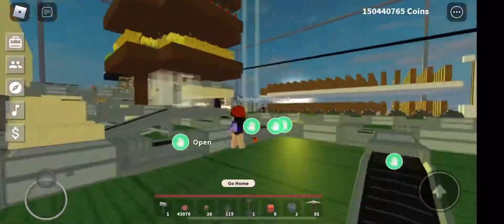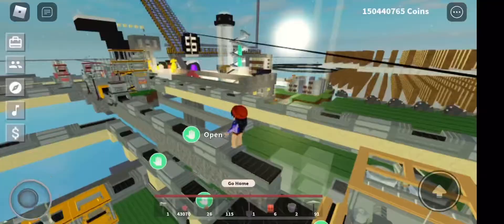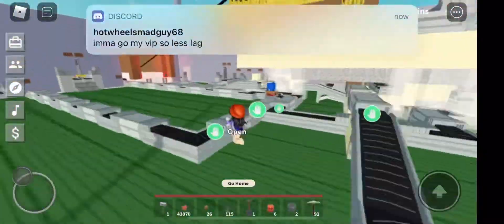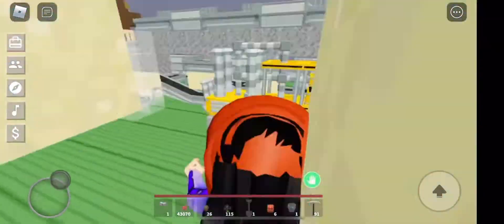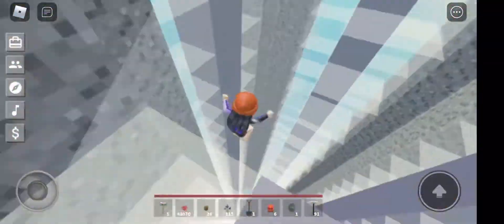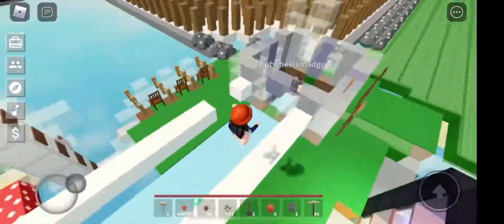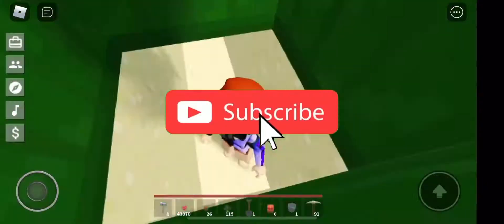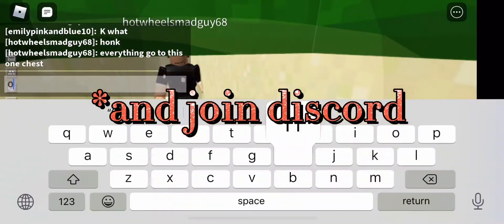BIGGEST FARM (farm ideas) in Roblox islands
hey peeps
SUB FOR MORE ROBLOX VIDS :D
in this video I show you the biggest family in Roblox Islands and a farm idea idea:)

⬐ 𝙨𝙘𝙧𝙤𝙡𝙡 𝙛𝙤𝙧 𝙢𝙤𝙧𝙚 ⬎
🌴where you can find me 🌴

📝𝙞𝙢𝙥𝙤𝙧𝙩𝙖𝙣𝙩 𝙣𝙤𝙩𝙚𝙨 📝
√Put the video highest quality.
√Put volume up
√Put that notification 🔔 to never miss a video.

🌷 𝙨𝙪𝙜𝙜𝙚𝙨𝙩𝙞𝙤𝙣𝙨 🌷
if you have any suggestions or video ideas or questions on how i can improve my channel, or videos you would want to see me do, or anything then please comment or dm me them on discord! I will try my best to do them :)

⏰ 𝙥𝙤𝙨𝙩𝙞𝙣𝙜 𝙨𝙘𝙝𝙚𝙙𝙪𝙡𝙚 ⏰
i try to post 2/3 times a week.. or at least once a week!

✨ 𝙨𝙤 𝙮𝙤𝙪 𝙙𝙤𝙣’𝙩 𝙝𝙖𝙫𝙚 𝙩𝙤 𝙖𝙨𝙠 ✨
editor: capcut for video PicsArt and Phonto for thumbnail
recording: I record on mobile so I use the ones in settings

😳 𝙨𝙪𝙗 𝙘𝙤𝙪𝙣𝙩 😳
141(:D)

ignore 👁️👄👁️